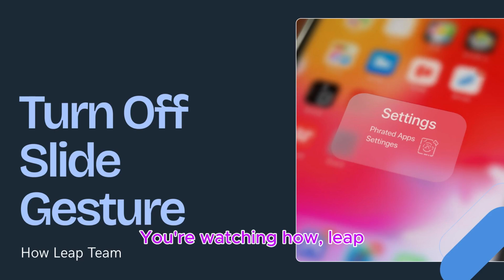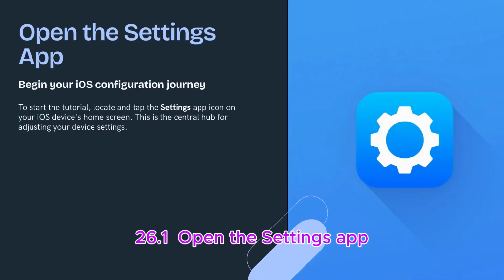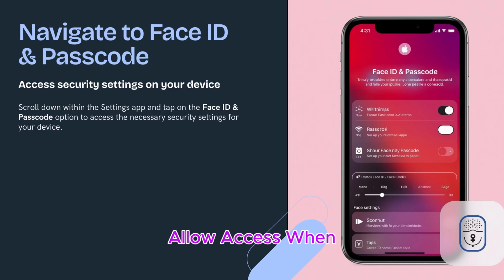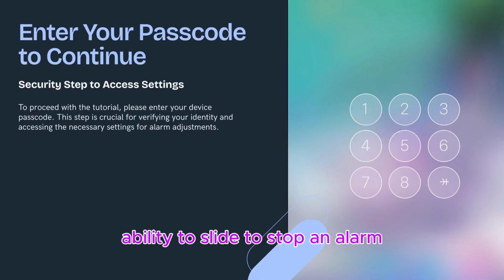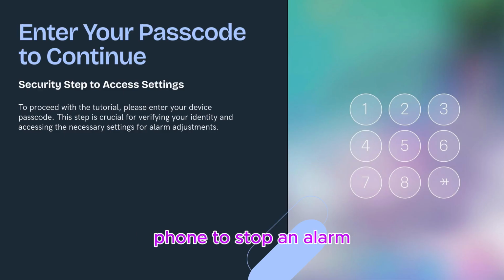How to Turn Off Slide to Stop Gesture for Alarms in iOS 26.1?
Optimize your iPhone alarm experience with our straightforward tutorial on **How to Turn Off Slide to Stop Gesture for Alarms in iOS 26.1?**, providing a precise, step-by-step method to disable this snooze feature. This essential guide from How Leap walks you through the exact process to modify your alarm settings, demonstrating how to open the Clock app, navigate to the specific alarm, tap "Edit," and locate the new "Slide to Stop" toggle within the alarm's sound and haptics options to successfully turn off slide to stop gesture for alarms in iOS 26.1. We cover all related settings, explaining how this change affects your interaction with alarms and offering tips for alternative dismissal methods within the latest iOS update, ensuring you master how to turn off slide to stop gesture for alarms in iOS 26.1? completely. At How Leap, we simplify new iOS features into clear, actionable solutions. If this tutorial helped you learn how to turn off slide to stop gesture for alarms in iOS 26.1?, please support us by liking this video, subscribing to How Leap for more iOS 26 guides and iPhone tips, and hitting the bell for our latest tech tutorials.